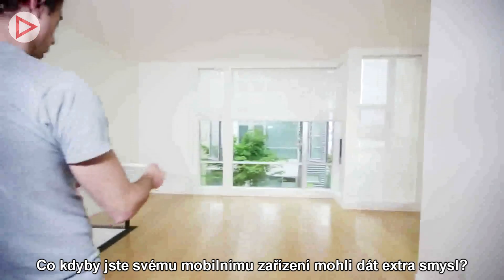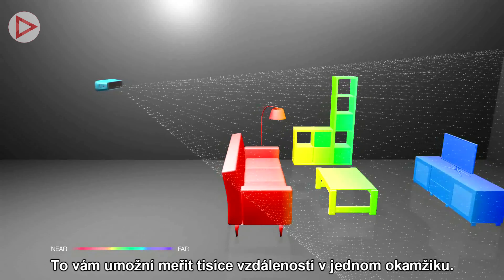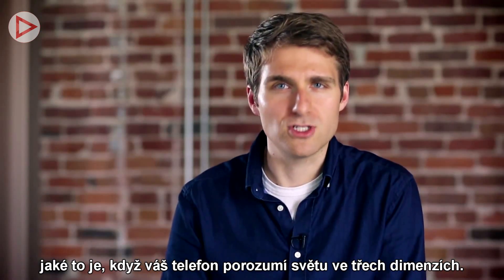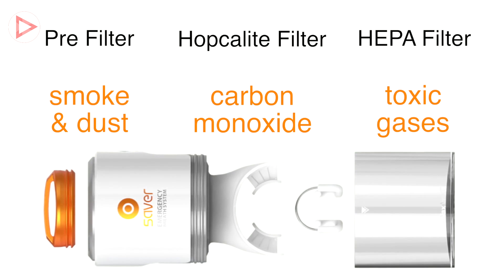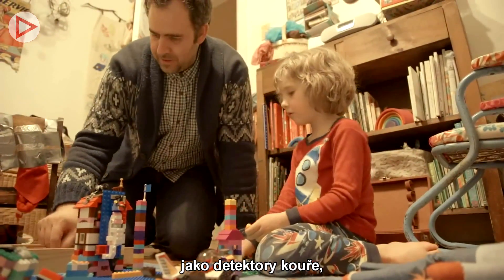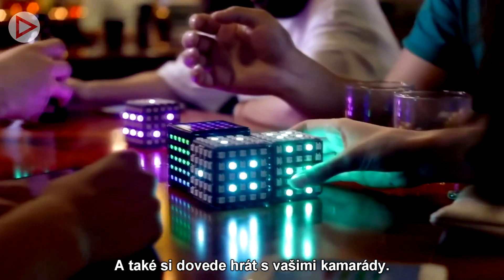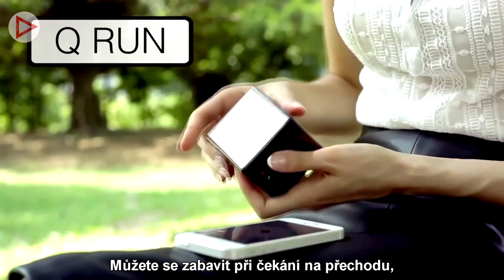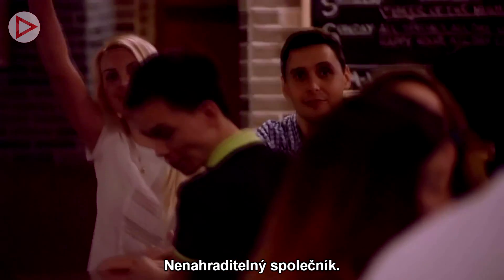5 úžasných vynálezů o kterých jste nejspíš neslyšeli #11 - Za-Play.cz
Pojďme se podívat na dalších 5 vychytávek, které nám přinesla nekonečná tvořivost lidské mysli.

Outro: DOCTOR VOX - Endgame
Toto video je součástí projektu Za-Play.cz

Přidej se na Facebooku na naší stránku ať ti neuniknou ty největší novinky